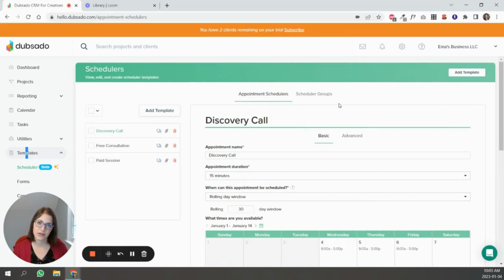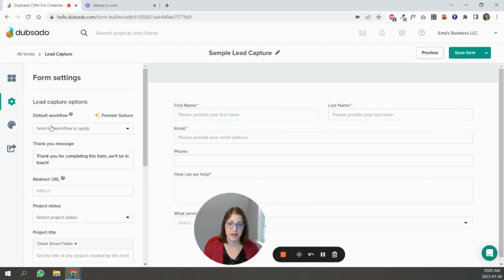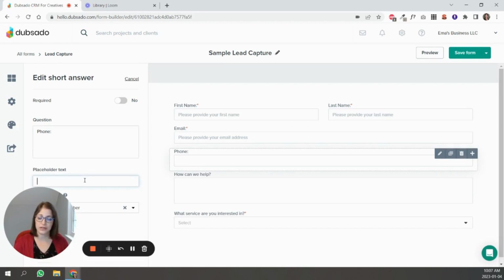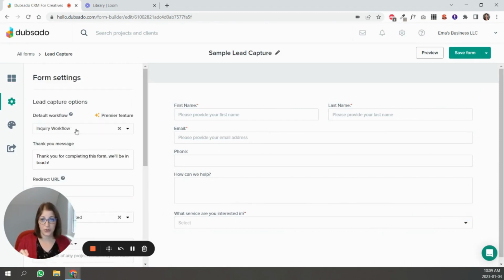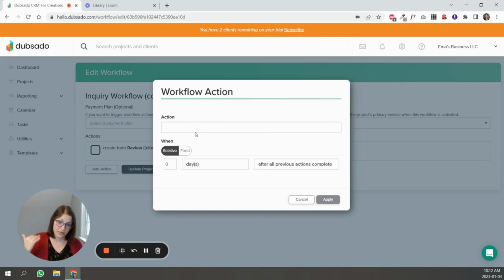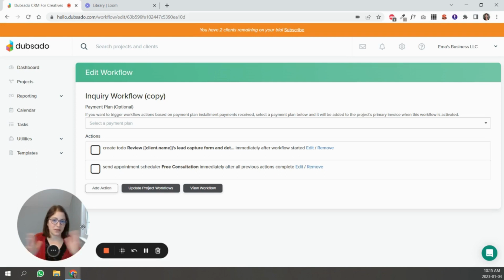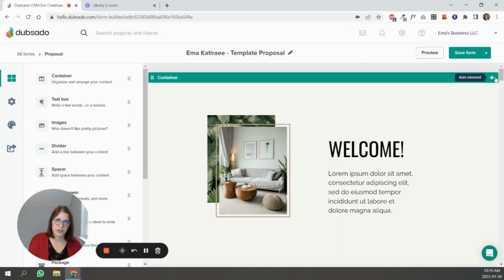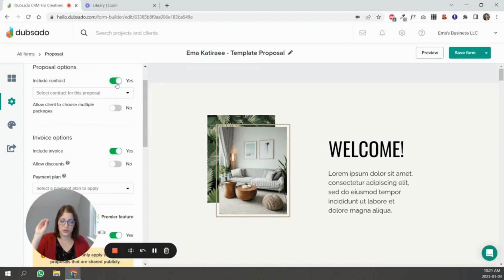Inquiry Workflows in Dubsado - which one is right for you?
Inquiry Workflows in Dubsado

This tutorial will show you the different types of inquiry workflows in Dubsado to help you choose the type of inquiry workflow that is best suited to your business and the stage you're in. By Ema Katiraee - Certified Dubsado Specialist

0:00 Welcome
0:51 Inquiry Workflow 1: Book a call (scheduler + lead capture form)
5:39 Inquiry Workflow 2: Fill out form (lead capture form), review form, invite to a call (send scheduler)
9:55 Workflow 3: Sign up + pay instantly (public proposal)